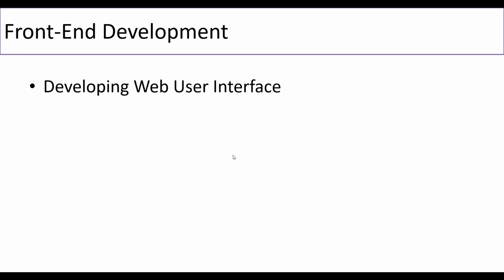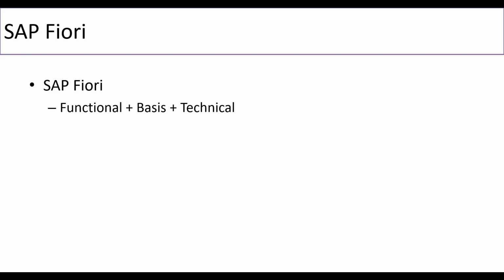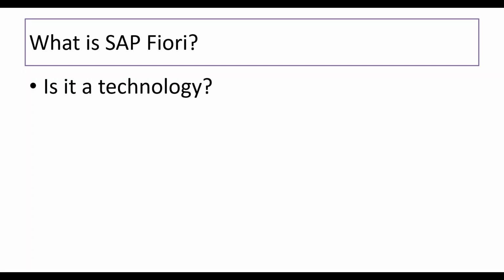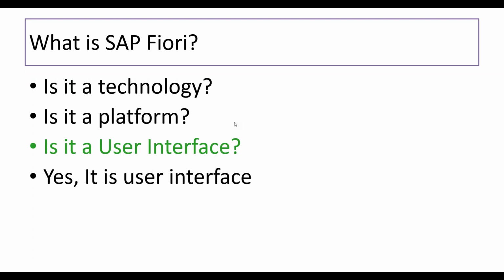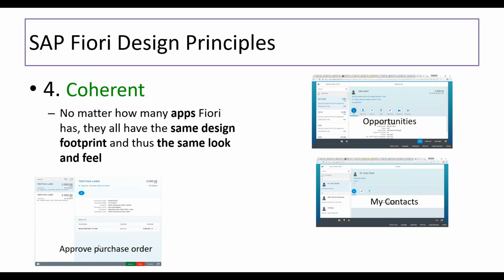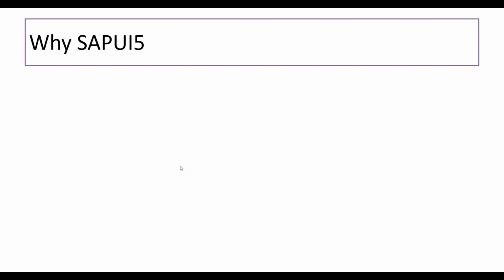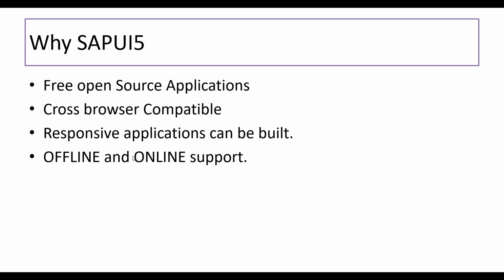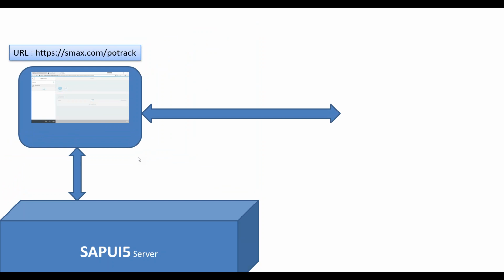SAPUI5 and FIORI ONLINE TRAINING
COPYRIGHT INFORMATION: SAP®, SAP HANA®, SAP S/4HANA®, SAPUI5® AND SAP FIORI® IS/ARE THE TRADEMARK(S) OR REGISTERED TRADEMARK(S) OF SAP SE IN GERMANY AND IN SEVERAL OTHER COUNTRIES. DATA CONTAINED IN THIS DOCUMENT SERVES INFORMATIONAL PURPOSES ONLY. SAP AG IS NEITHER THE AUTHOR NOR THE PUBLISHER OF THIS PUBLICATION AND IS NOT RESPONSIBLE FOR ITS CONTENT.